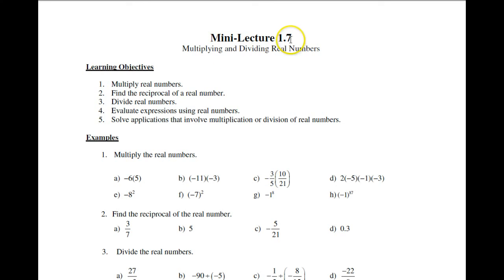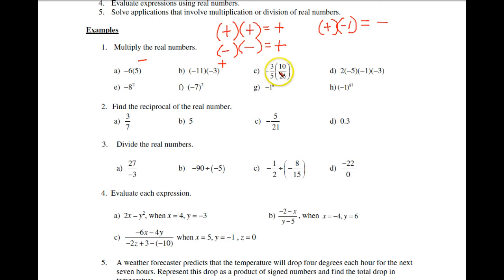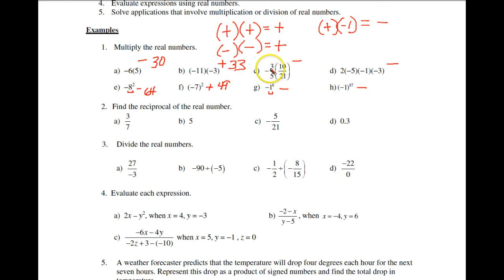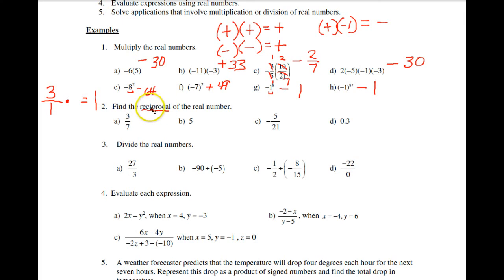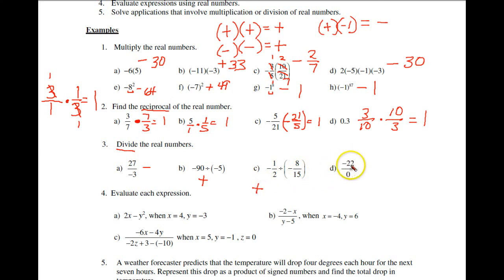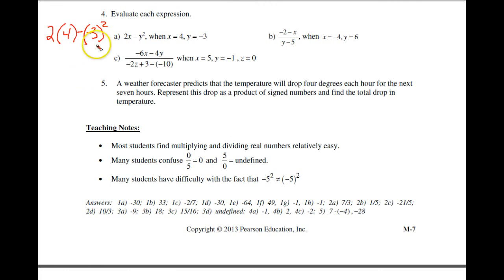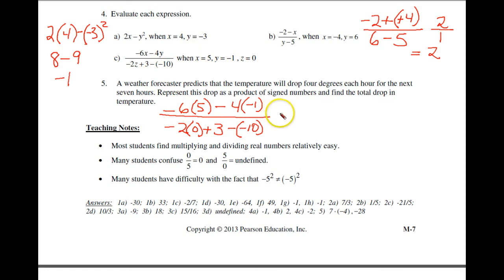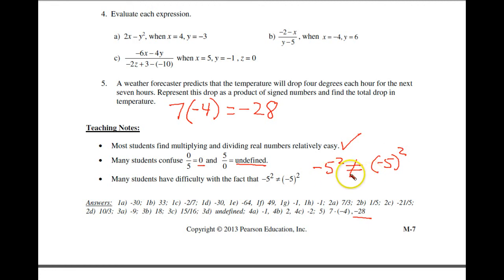M1103 Mini-Lecture 1.7 Mult. & Dividing Real Numbers